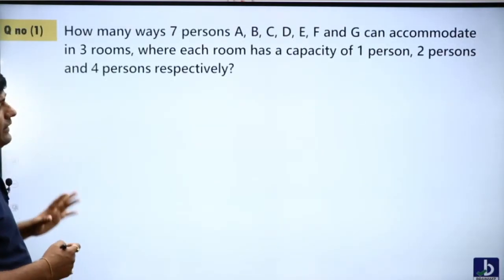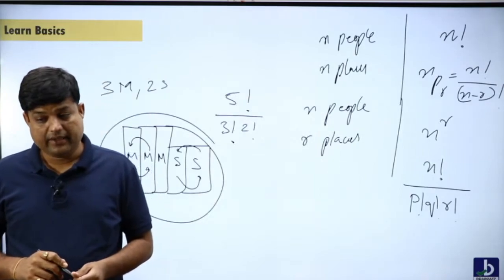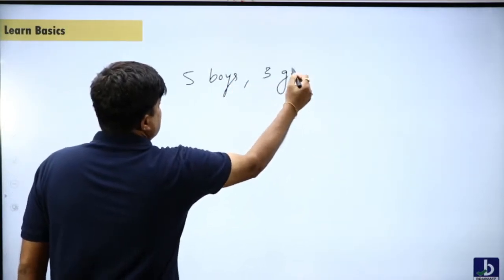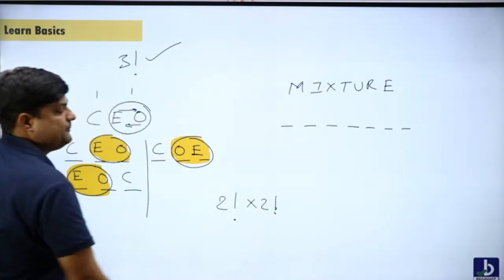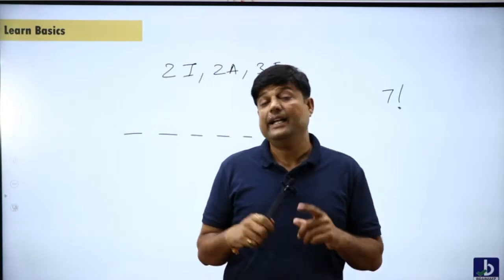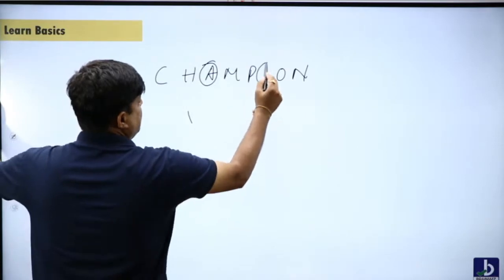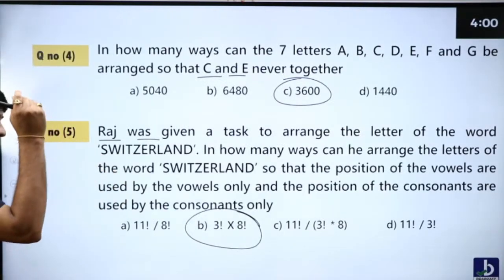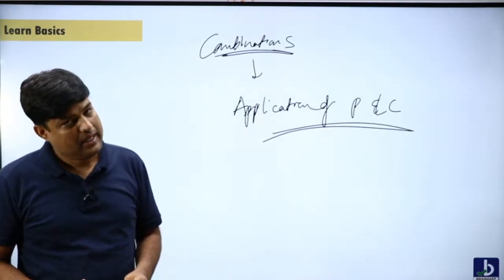Permutation & Combination | One Shot Video | Aptitude Shortcuts & Tricks | BRAINWIZ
Learn the Important Question for the Placement Preparation
Join our Comprehensive Course, covering all IT companies including Technical

45+ topics
Quantitative Aptitude
Logical Reasoning
Verbal Ability
C Programming